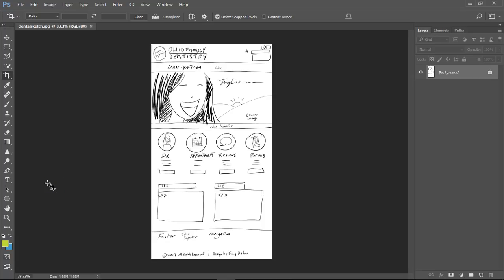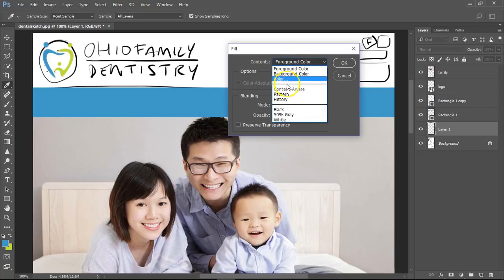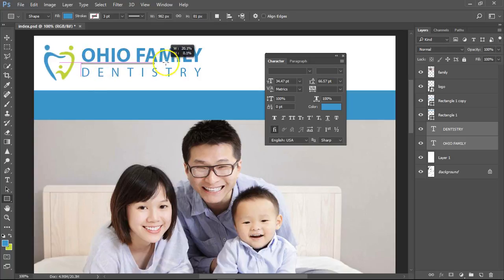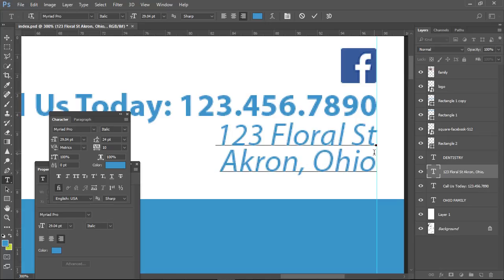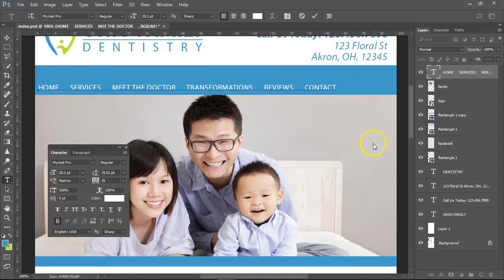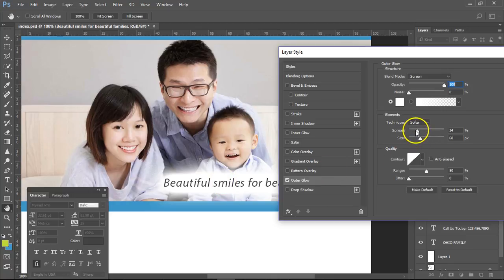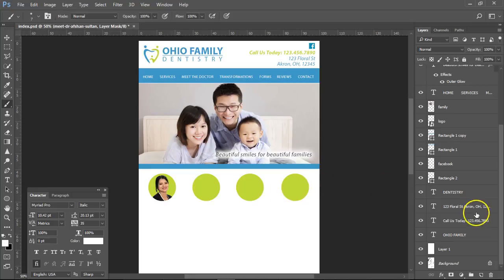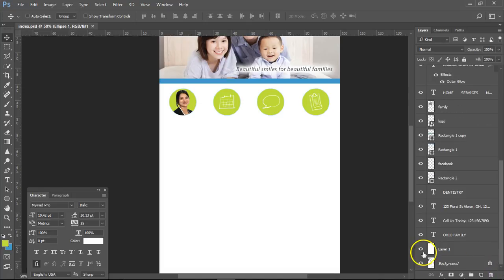designing a website from sketch in Photoshop pt1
designing a website from sketch in Photoshop